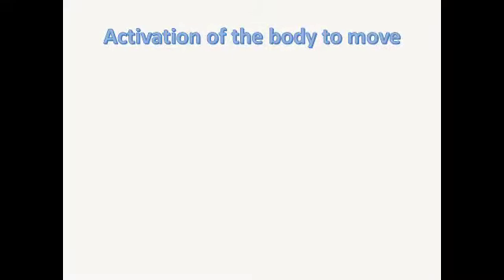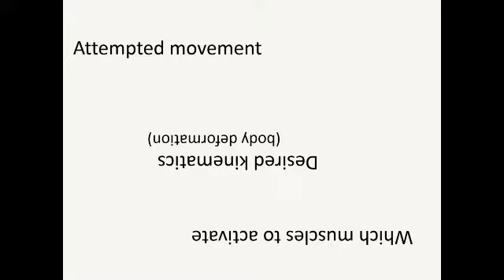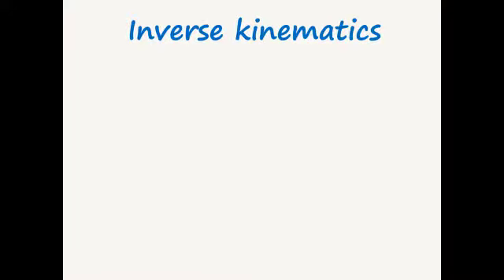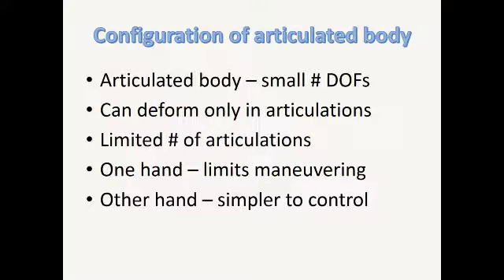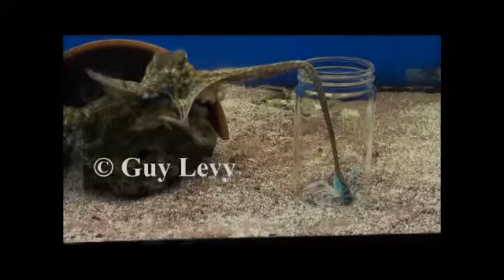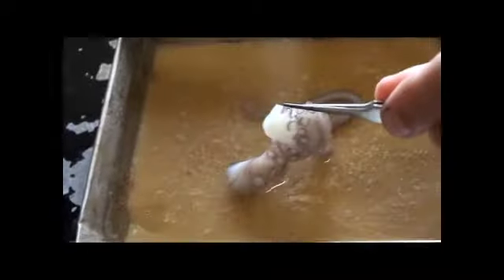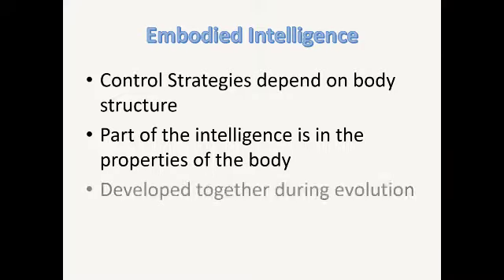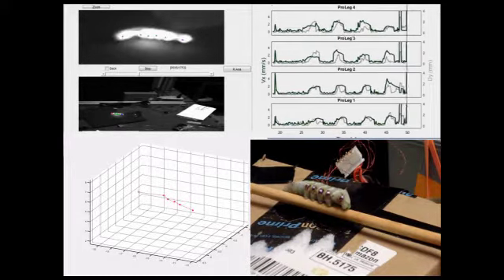Guy Levy Lecture May 2017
Guy Levy Lecture Biology Department Retreat May 2017